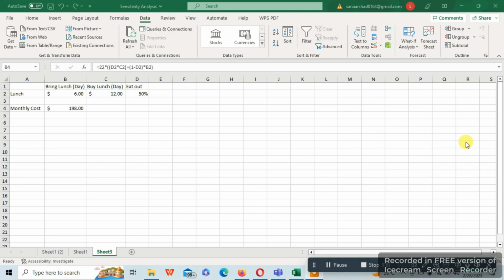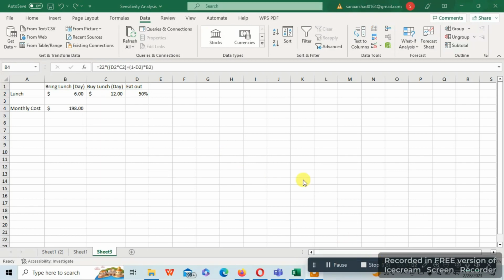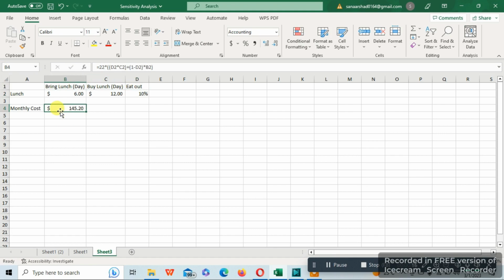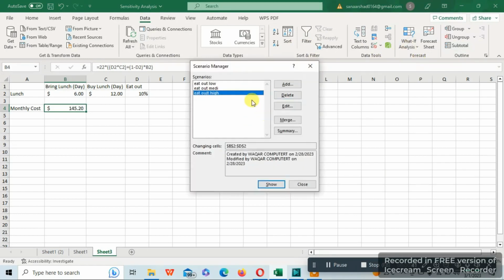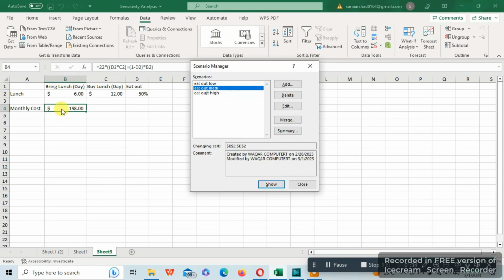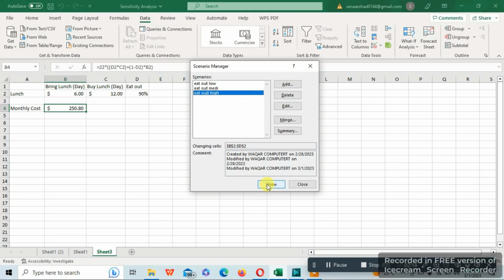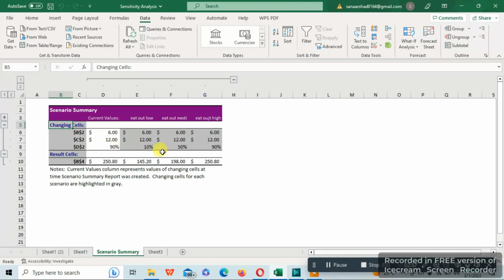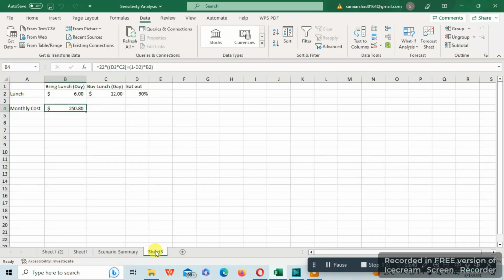How to use Scenario Manager tool in Microsoft Excel